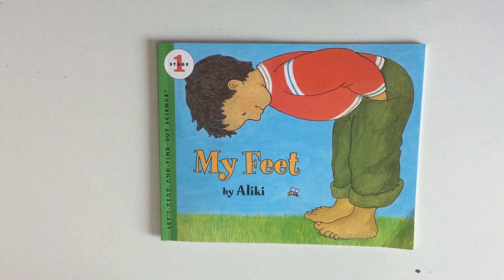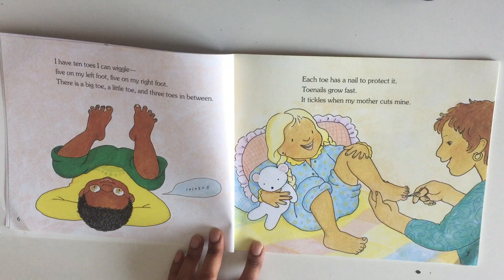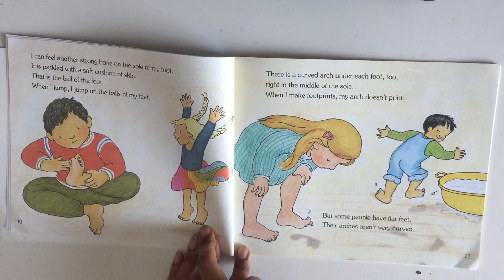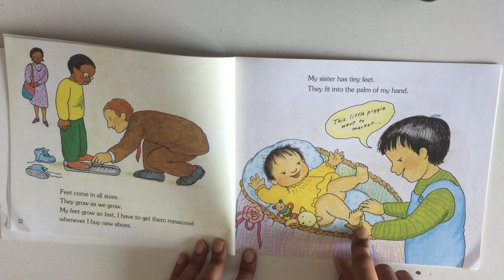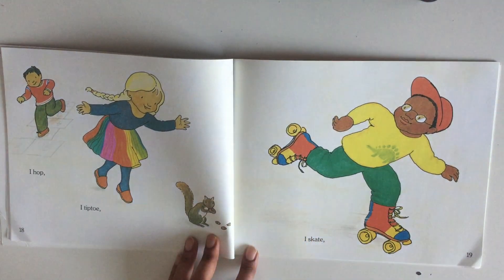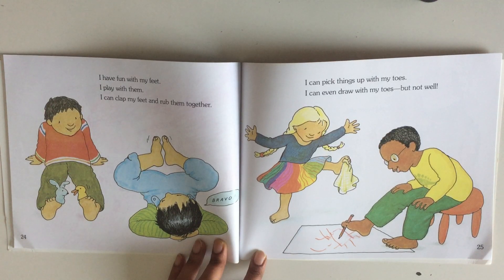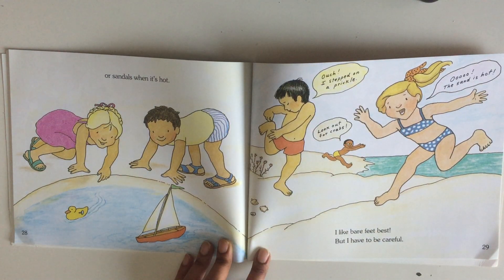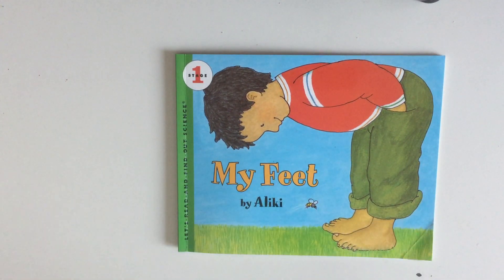My feet - read aloud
This book written by Aliki with beautiful illustrations tells about the different parts of the foot and what we use each part for. A nice way to introduce the human body to the growing mind. Its a level 1 book of let's read and find out science series.